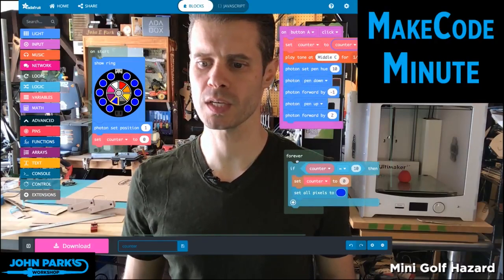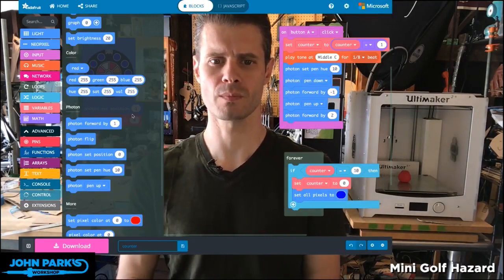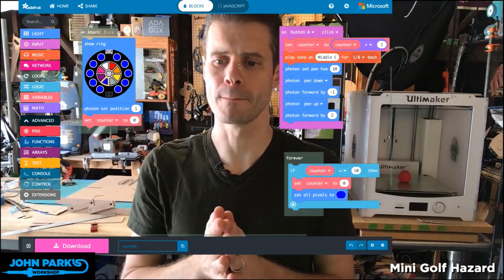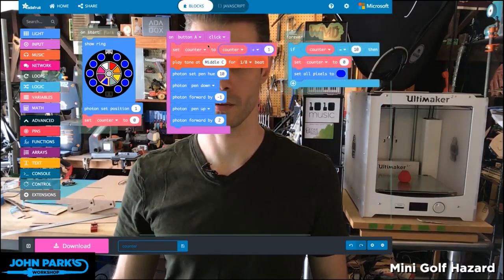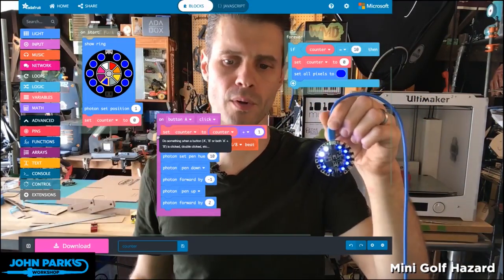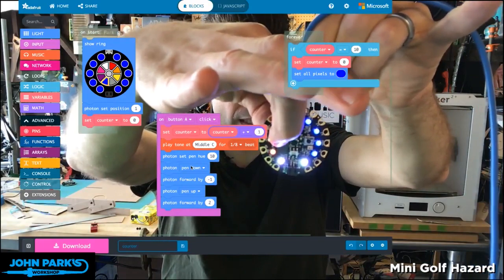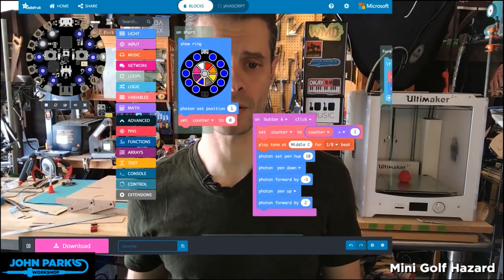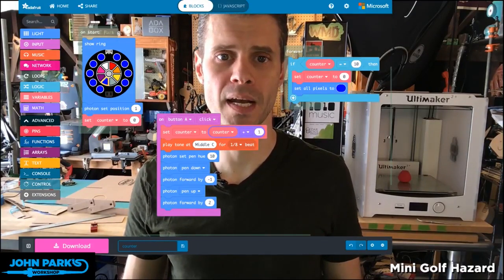MakeCode Minute: Photon Counter @MSMakeCode @adafruit @johnedgarpark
In this week's MakeCode Minute: program a Circuit Playground Express counter with the "photon" feature!

MakeCode Minute Touch Servo @MSMakeCode @adafruit @johnedgarpark